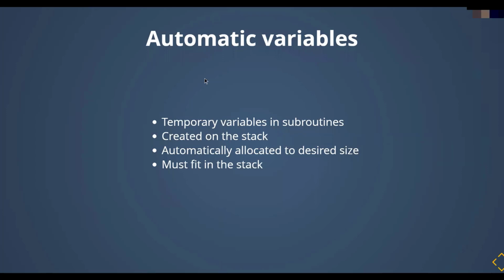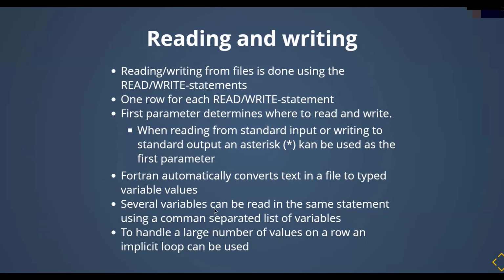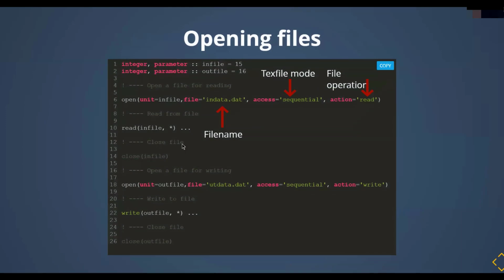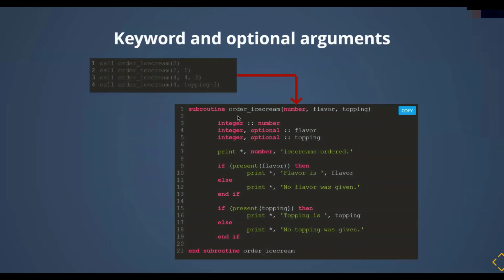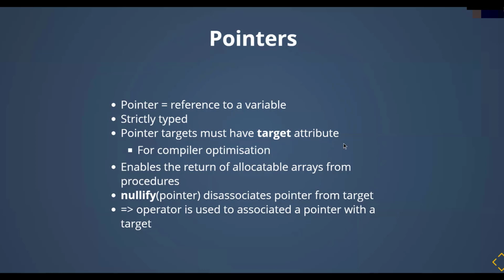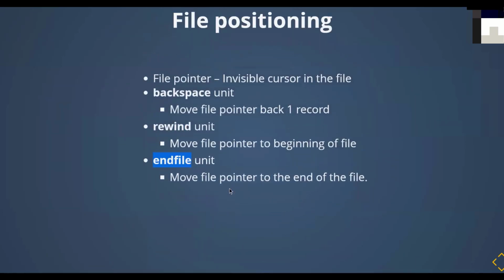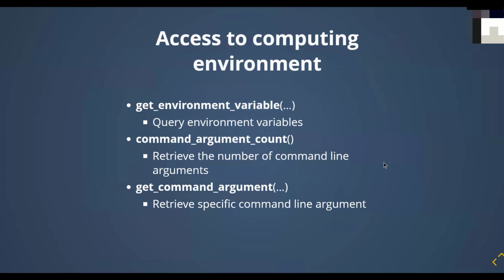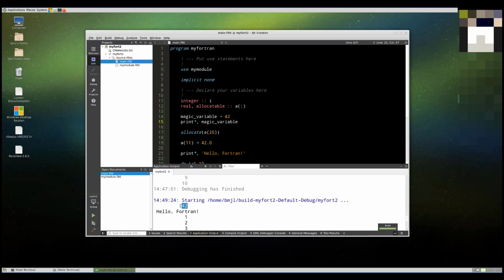Lecture 7 - Introduction to Fortran - Part 2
Introduction to Fortran part 2